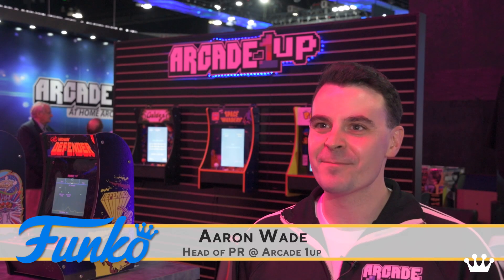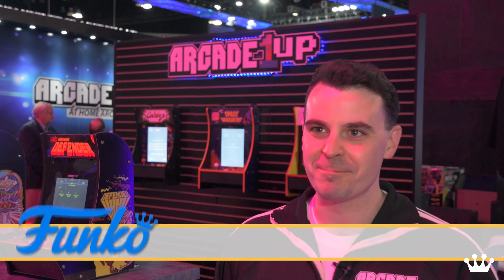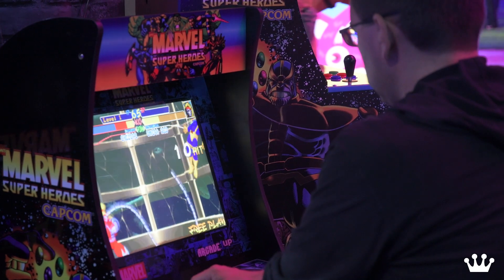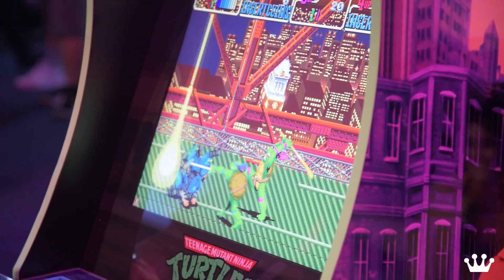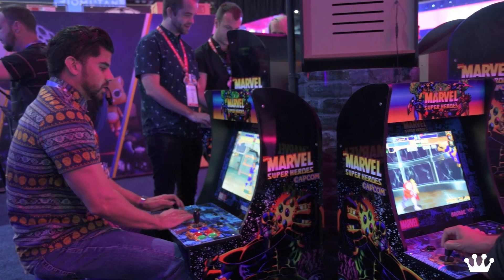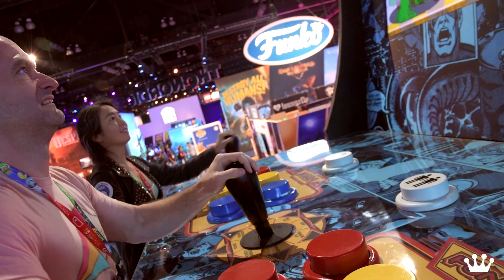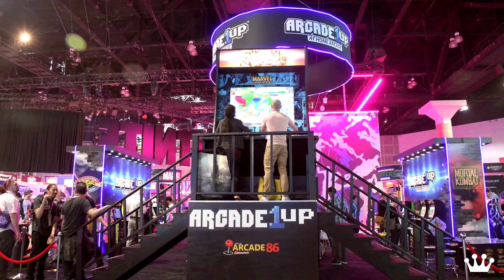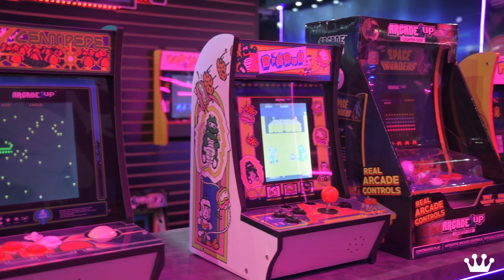Arcade 1UP Interview!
We met up with Arcade 1Up at E3! If you're in a retro mood from StrangerThings3 check out